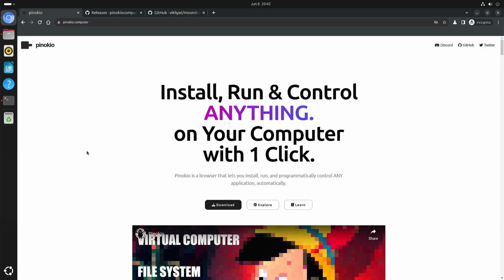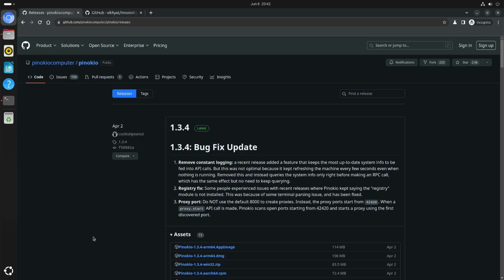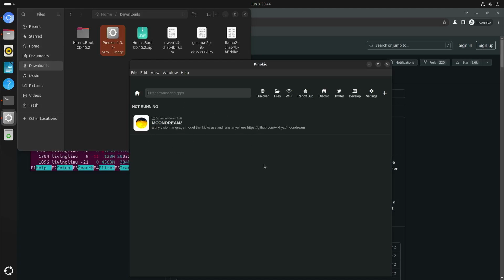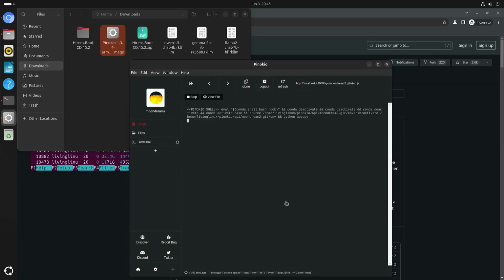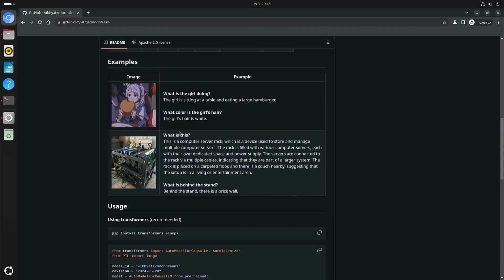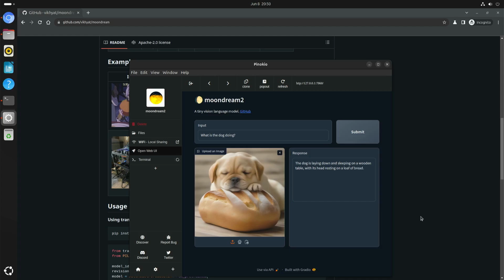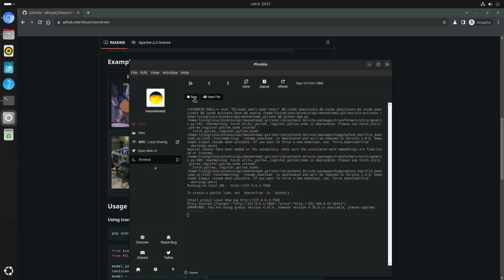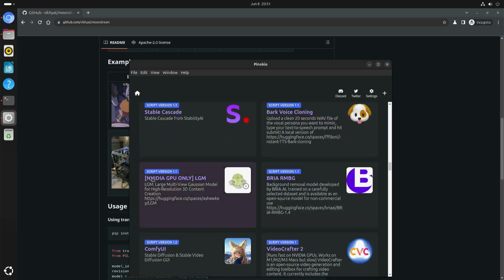Pinokio AI ARM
In my previous video I noticed that Pinokio AI also has an ARM version.
So I'm testing the ARM version in this video.
Here is the previous video, where I test Pinkio AI on an Intel N100 system.

Pinokio AI is an application to easily install and run AI applications.

I downloaded the AppImage, but it seems Ubuntu 24.04 isn't able to start them. You need Fuse, but don't install the old package (it will break your Gnome desktop), install libfuse2.
sudo apt install libfuse2

Make sure the executable flag is set.

Once you have found the app you want to install, click Download, Install, Start and Open WebUI.

In this video I tested Moondream (version 2).

There is one thing that I noticed. It seems Pinokio does leave traces in the history of your terminal.

00:00 Intro
00:26 Pinokio ARM
01:18 Libfuse2 (for AppImages)
01:59 Start Pinokio
02:55 Moondream
03:43 Moondream Prompt
08:41 Last Thoughts